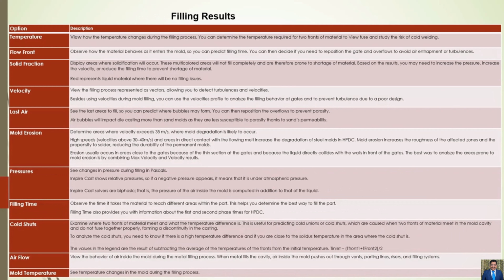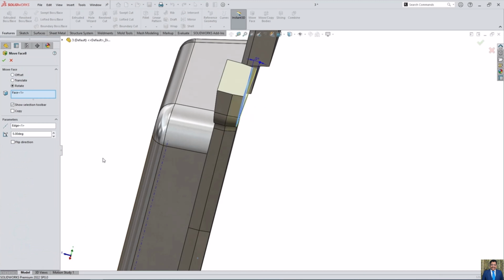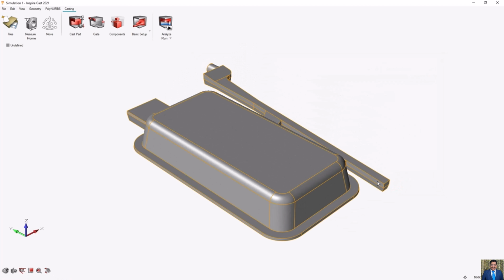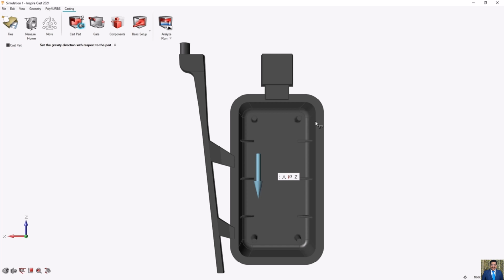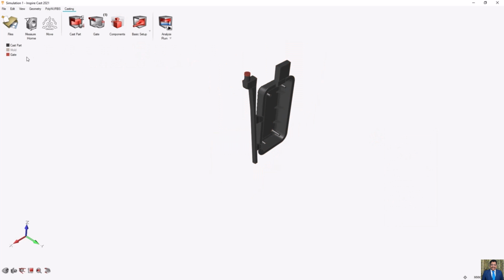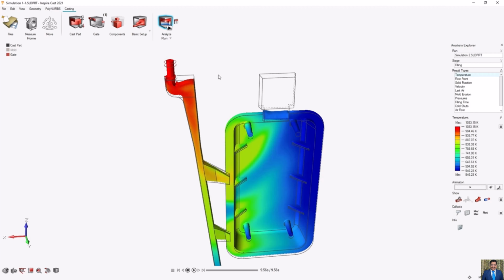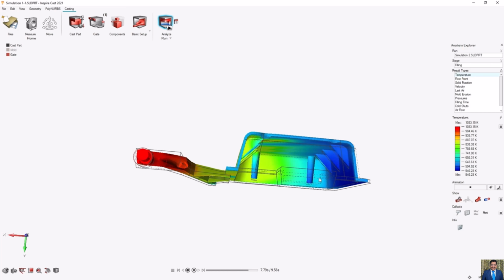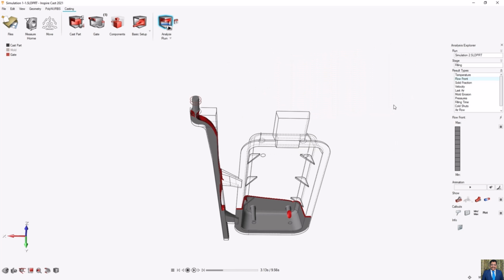First simulation with the Inspire Cast software 06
In this lecture, we continue with the basic software study in Inspira/Insperia CAST (post-processing) and learn how to run, check, and re-run a casting simulation when the result is incomplete or fails.

When a simulation is not complete, we cannot see all post-processing information. In most cases, the failure happens because the molten metal does not fill the entire part, or because the flow front stops in thin ribs and corners. Before running again, we must make small improvements—mainly by changing the gating (ingate) design, increasing gate size, or adjusting the filling conditions.

What to change when filling is not complete

Keep the same pouring speed in most cases

Modify the design (gate position, gate size, runner path)

If the part is almost filled, increase temperature slightly

If the part is not close to filling, increase the gate size (bigger ingate)

Post-processing results available in the software

After a successful run, we can study:

Filling results: temperature, flow front, flow vectors, air / last air

Solidification results: cooling and shrinkage behavior

Result descriptions and detailed plots for analysis

Model adjustments before simulation

Before running the simulation, I show how to correct small design issues such as split faces. For better filling control, we create a small draft/angle (example: 6°) so that metal does not spill out and the flow remains stable.

Importing the model & selecting material

We open Inspira CAST and import the model using Parasolid format, because it is usually smaller than STEP files and easier to handle. Then we define:

Casting alloy (example: Aluminium 44100)

Pouring temperature (recommended range approx. 670°C to 780°C)

Mold material and mold temperature (typical range 200°C to 350°C, we use ~280°C)

Setting gravity direction, gate, mold, and filling speed

We rotate the model (example 90°) to match the correct gravity direction.
Then we define:

The gate location

The mold

The pouring condition

Filling speed: 0.5 m/s (ensure correct units: m/s or mm/s)

We can run:

Only filling analysis, or

Filling + solidification analysis together (takes more time depending on part complexity)

First simulation observation (not 100% complete)

The first simulation shows incomplete filling, mainly because:

Air gets trapped in ribs

The flow front stops in corners

Some areas fill slowly and create risk of porosity

A positive result is that much of the air is escaping outward instead of mixing inside the metal, which helps reduce bubble formation. However, ribs and corners still need improvement.

Next step: redesign and run again

To improve the filling, we need to redesign:

Open the passage more in critical areas

Make the gate bigger or move it lower

Improve flow toward ribs and trapped regions
Then we run the simulation again and compare results.

In the next part, I will explain step-by-step:

Flow vectors

Air entrapment zones

Shrinkage prediction

Solidification and feeding effectiveness